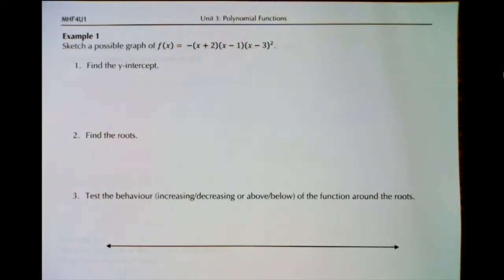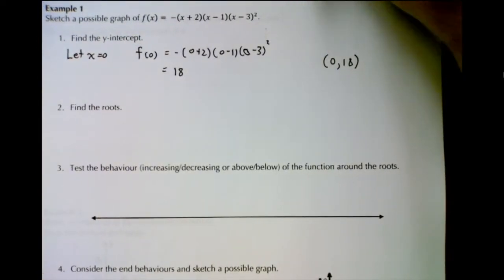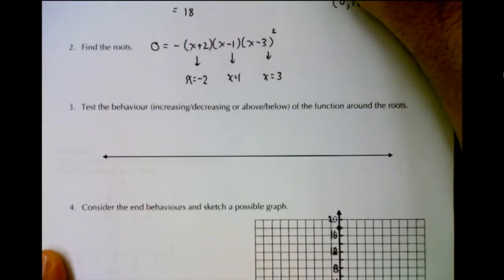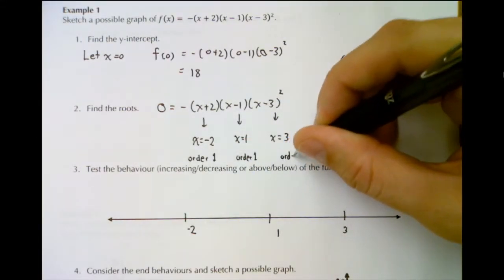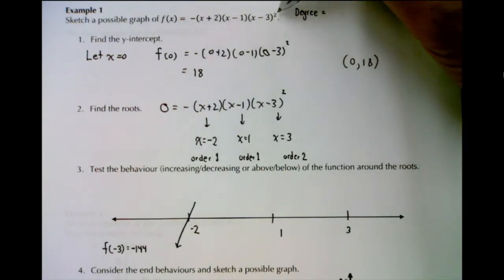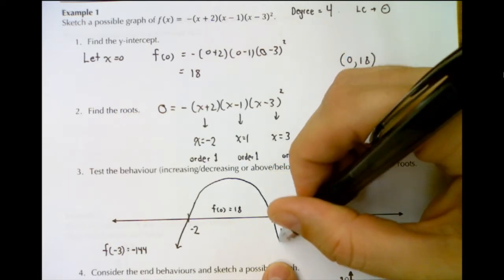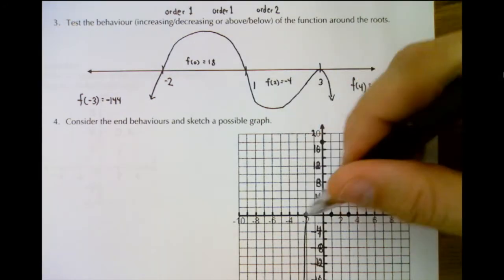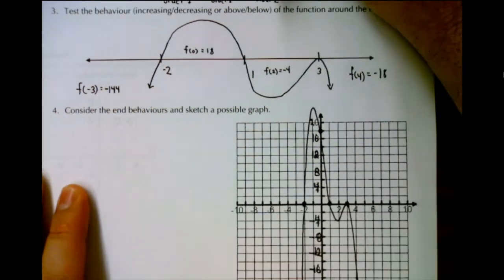MHF4U1 - 3.3 - Sketching a Polynomial Function